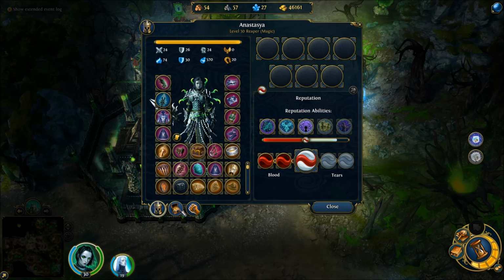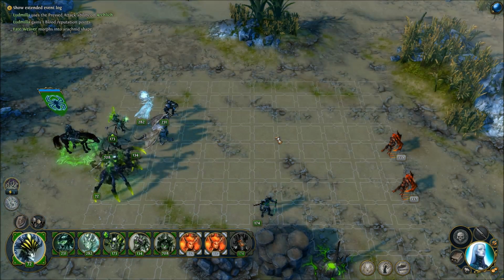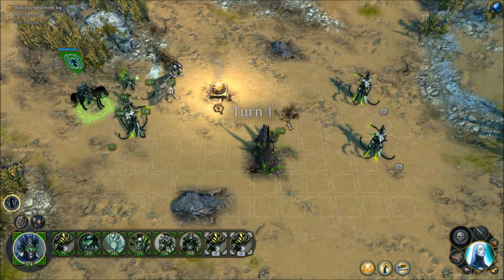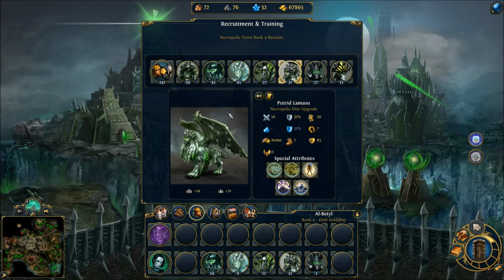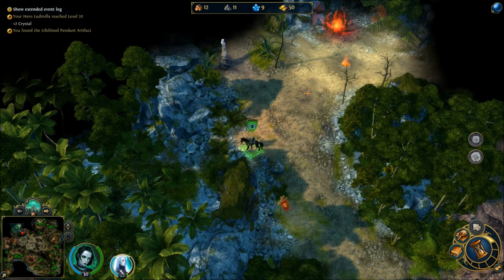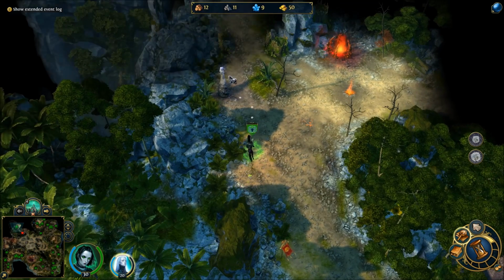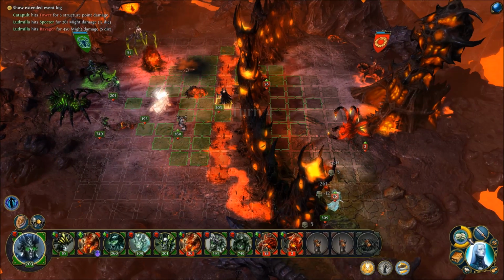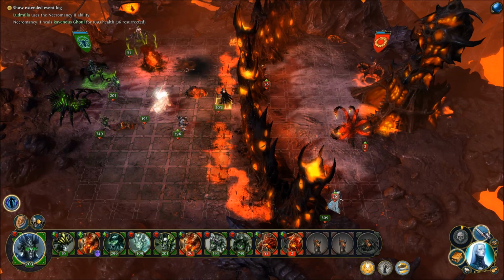Let's Play Might & Magic Heroes VI - Ep. 56 - I Miss Magic Already!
While I enjoy might heroes in many ways, especially earlier on in the game. late game is owned by magic. Not to mention, if you've spent all the time leveling up a magic user, it's quite the blow to switch and have access to none of your power. :(

I have been wanting to start this for a very long time now, so
without any further ado, Let's Play Might & Magic Heroes VI!  I'm a massive fan of the series and my goal in this Let's Play of Might & Magic Heroes VI is to showcase the gameplay mechanics, storyline, and have a ton of fun doing it.  The Heroes Of Might & Magic series is one of my favorites of all time.  My goal is to one day showcase the entire franchise on my channel!  It started with HOMM3 HD Edition and it continues now with my Let's Play Of Might & Magic Heroes VI!  I hope you enjoy the ride!

What is Might & Magic Heroes VI?

Might & Magic Heroes VI is a tactical turn-based strategy RPG game from one of the greatest franchises in the genre, The Heroes Of Might & Magic franchise.  The setting of Might & Magic Heroes VI is 400 years before the events of Heroes Of Might & Magic V.  A family is forced into the middle of fast-paced epic story where Angels plot to end an unfinished war against their ancient rivals, the Faceless.  An archangel is brought back and orchestrates a plan to destroy both the demons and faceless for good.  Unfortunately, he underestimates the power of the Griffin Dynasty.

My thanks to Ubisoft for allowing me to showcase one of my favorite games and for all the hard work put into making it.  I'm so glad the Heroes series lives on!